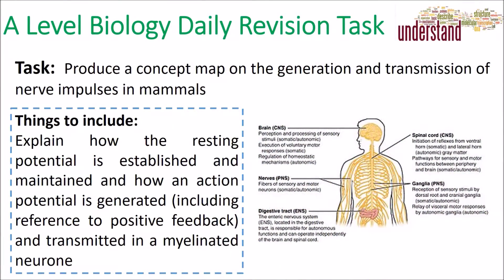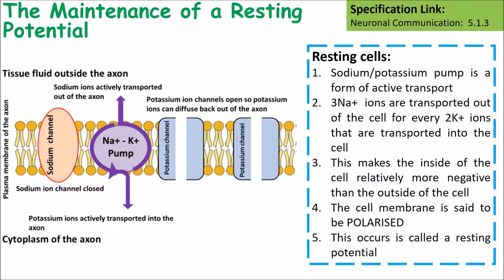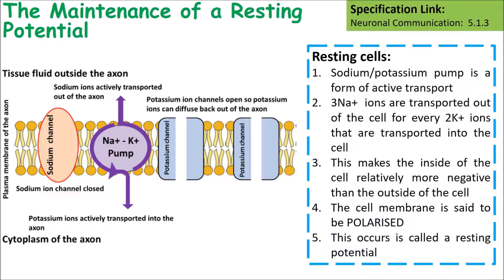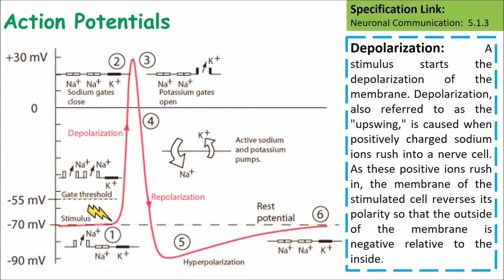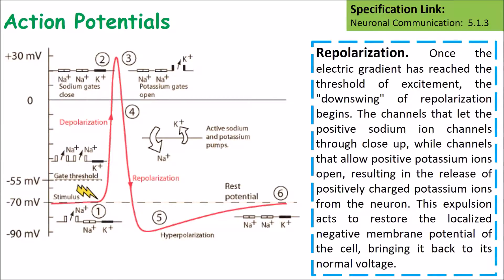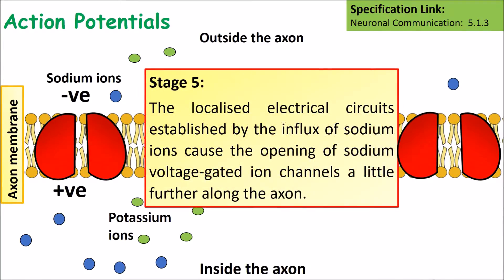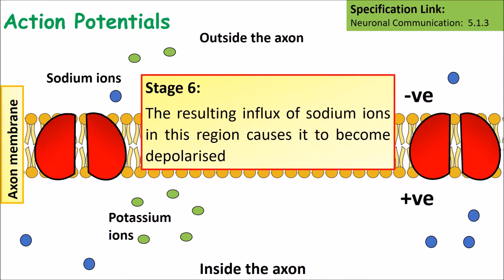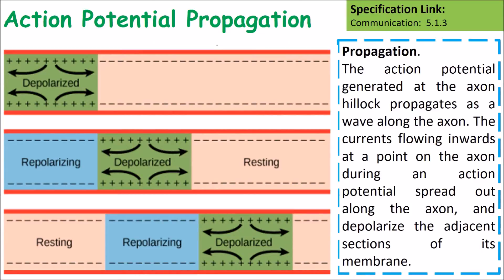A Level Biology Daily Revision Task 13: Resting & Action Potentials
This is a short video explaining today's revision task on resting and action potentials